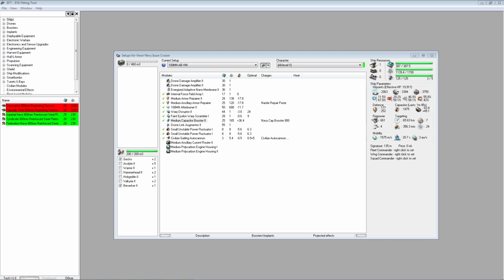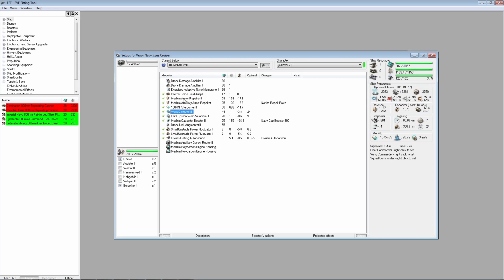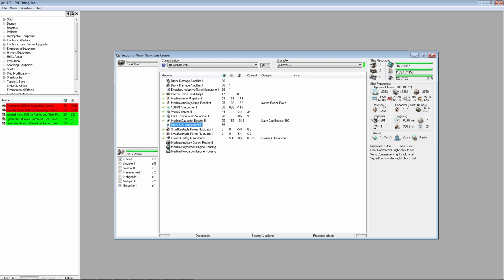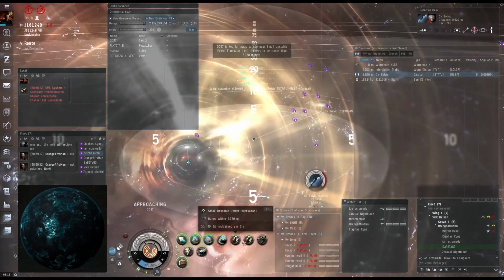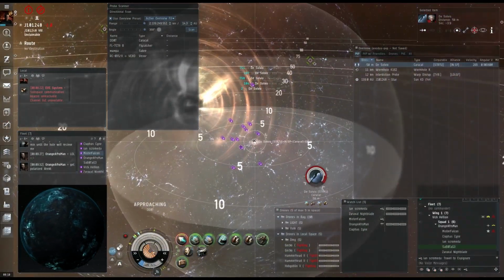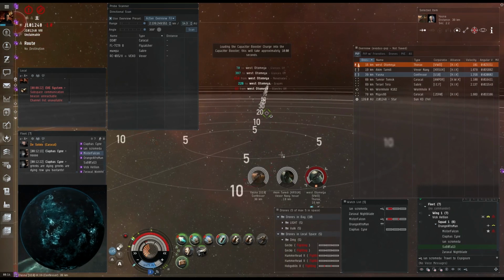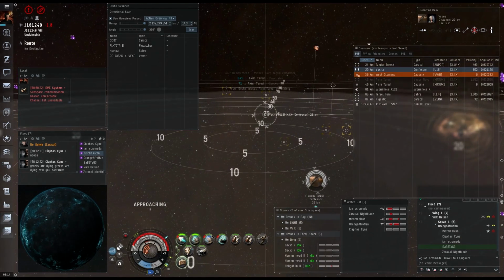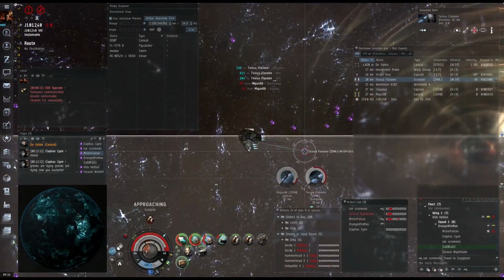Wormhole Skirmish - SaB0TaG3 / TYR. / Exodus. - EVE Online PVP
SaB0TaG3 and Exodus. are taking a wormhole home when they find their exit hole blocked by an enemy fleet. With a long warp and the hole bubbled, they prepare for a fight.